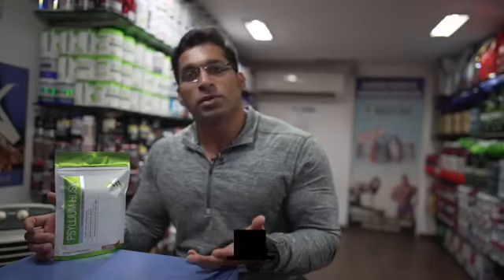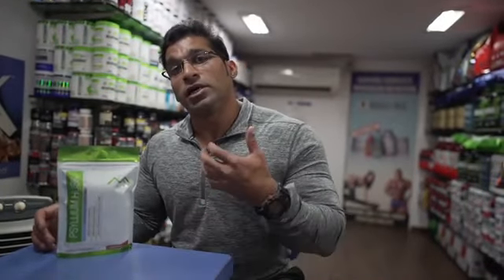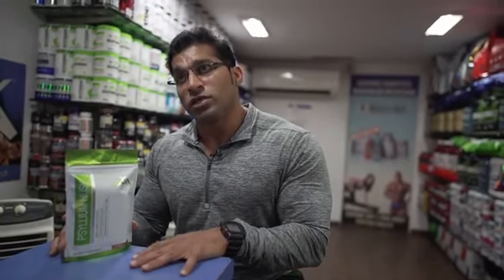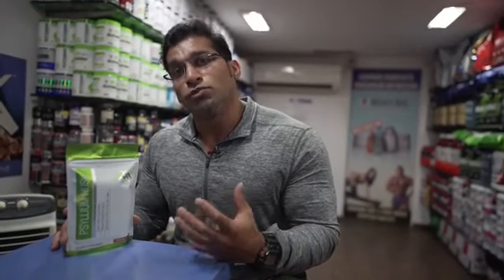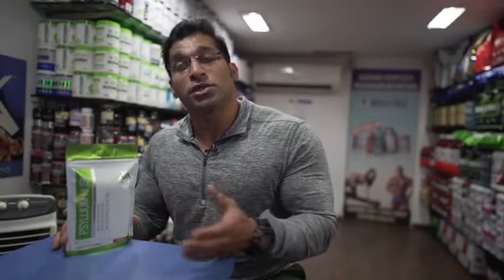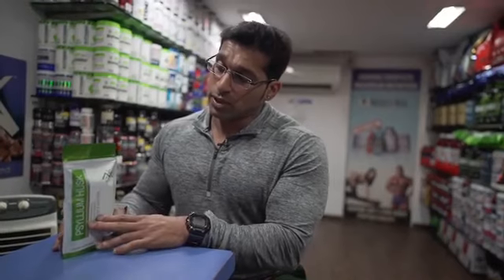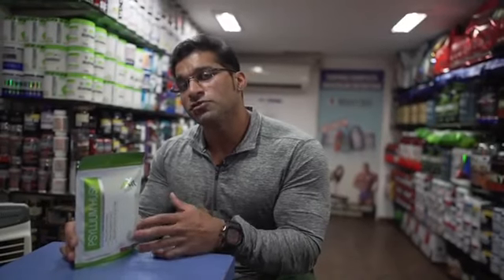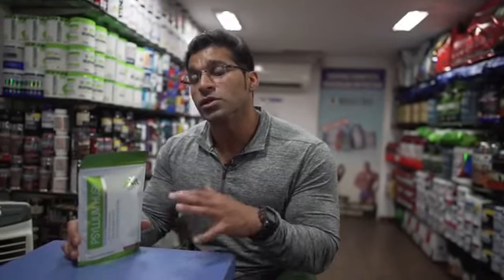MAXN PSYLLIUM HUSK | Benefits | Product Details | By Jivesh Shetty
PSYLLIUM is a form of fibre made from the husks of the Plantago ovata plant's seeds.
It sometimes goes by the name ispaghula.
Maintaining a healthy weight is a concern
for many people, especially those with a
chronic condition like diabetes.

Besides being good for your heart and blood
sugar levels, psyllium may help you lose weight.
Because psyllium absorbs liquid in your body,
it can help give you a feeling of being full.
This can help you control the amount of food
you eat.